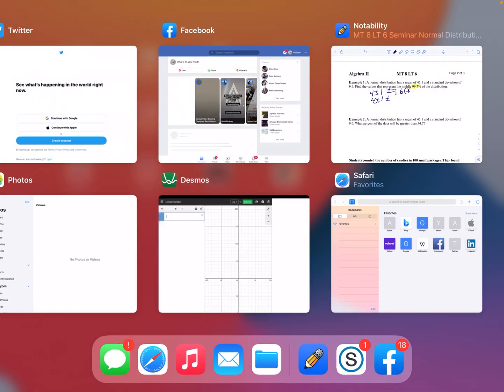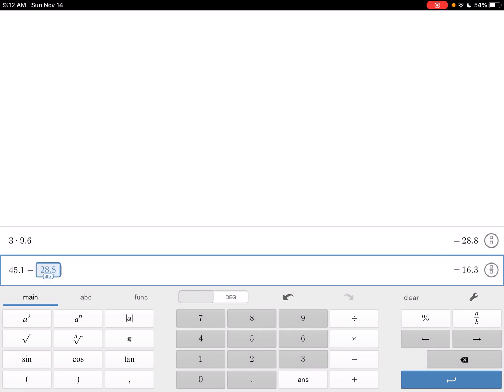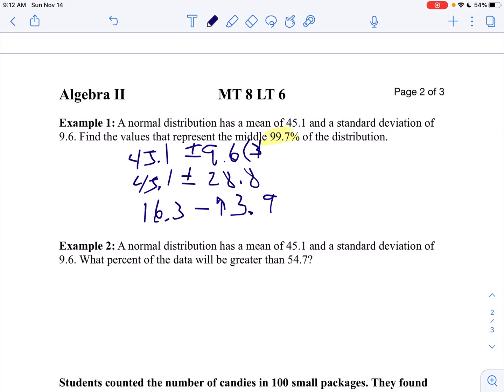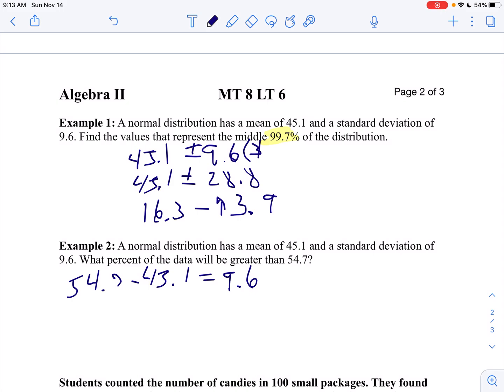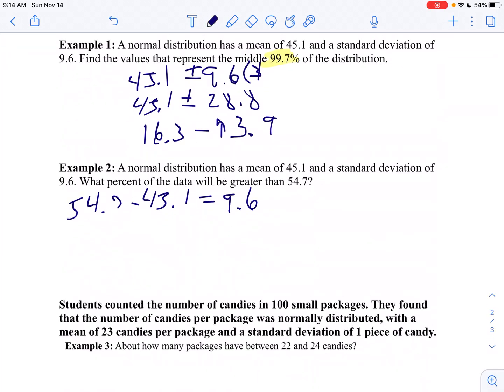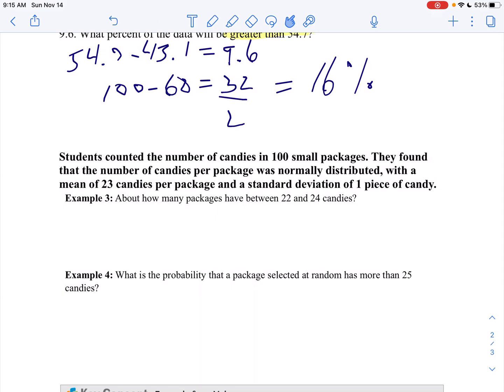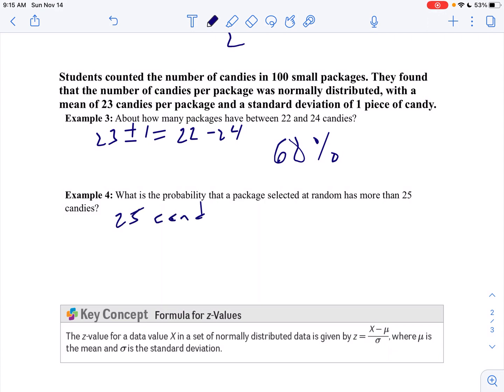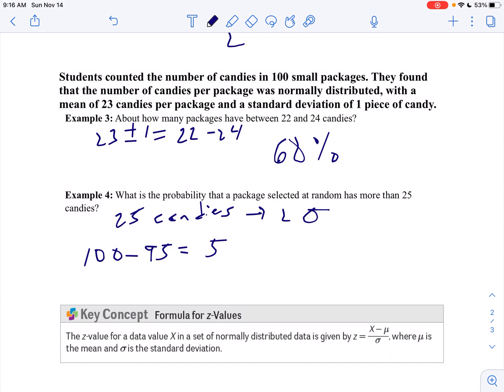MT 8 LT 6 Seminar Part 2 Applying the Emperical rule